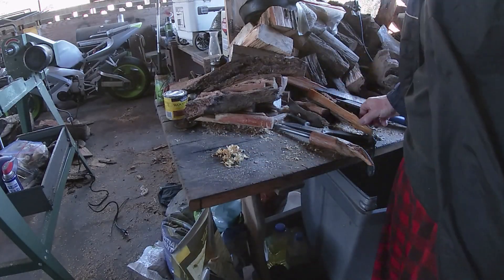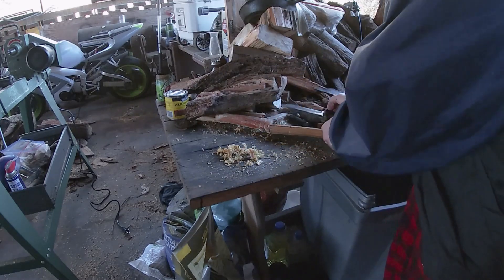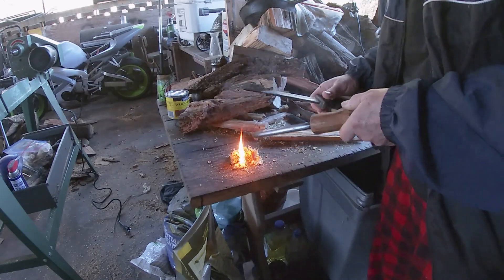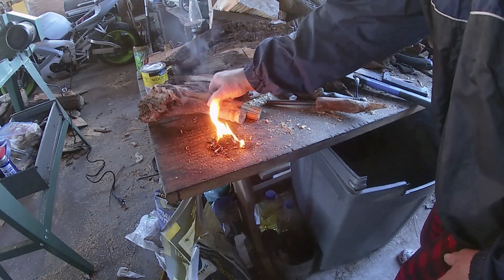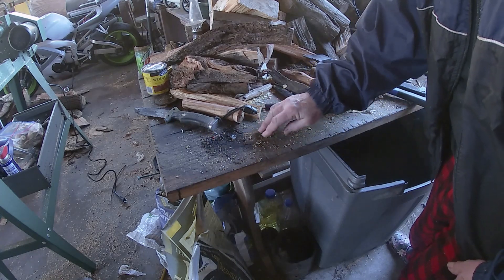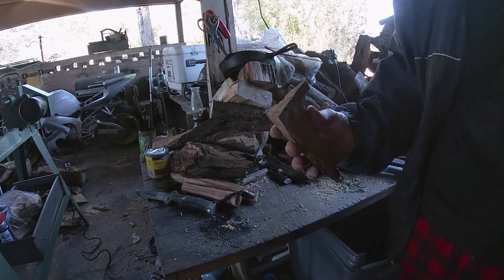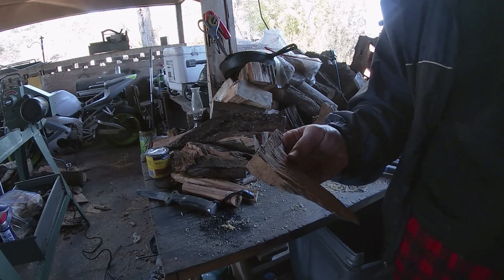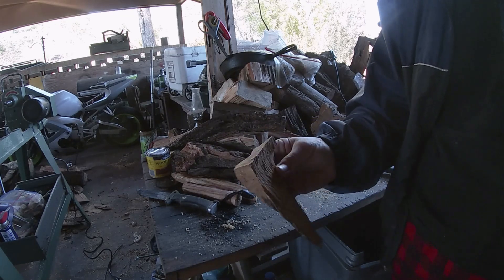Dedication and the strange things that you can find in Fatwood!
It was stunning to see what was in the fatwood while processing it.